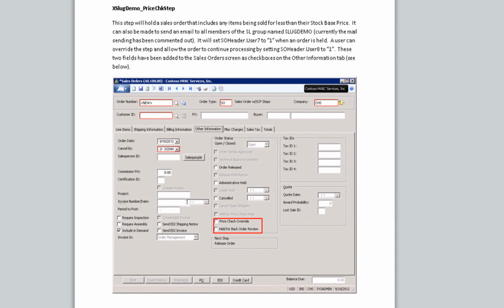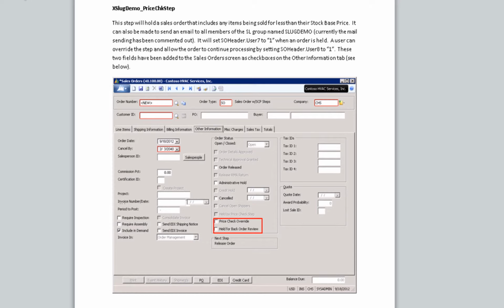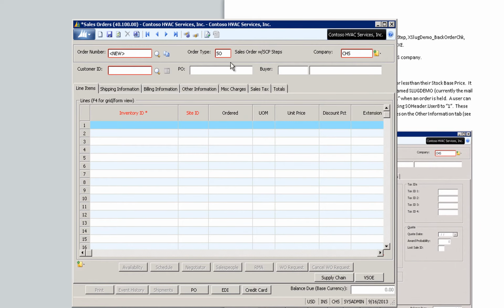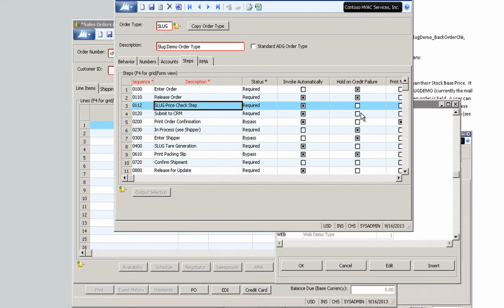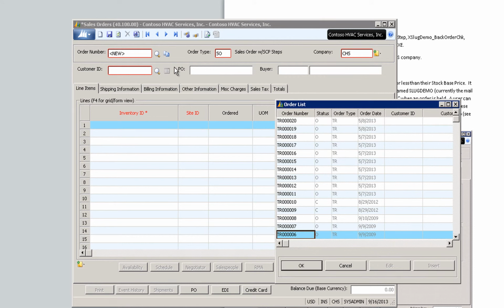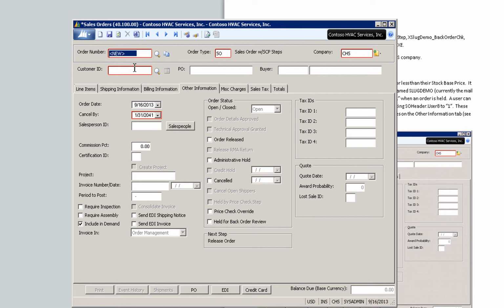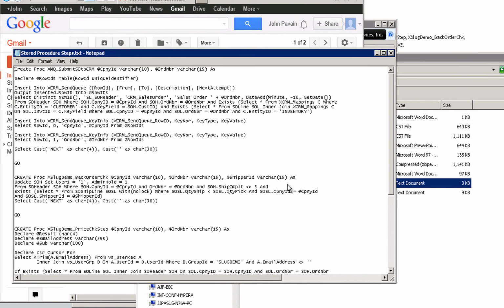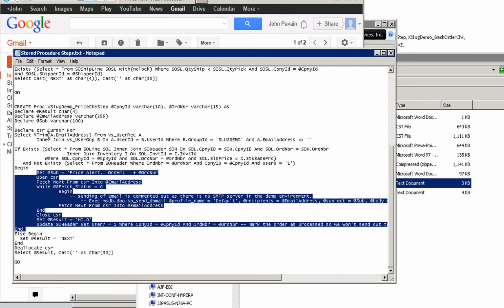Order Steps 1: Price Step